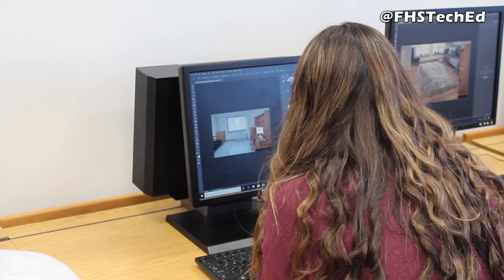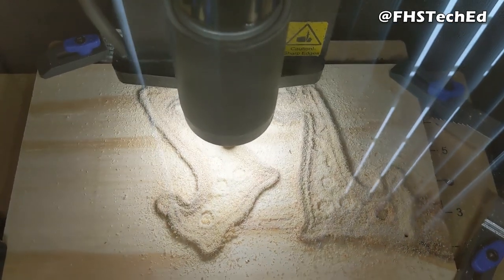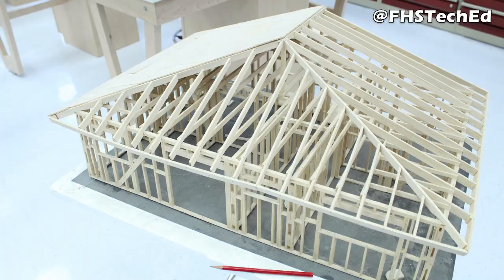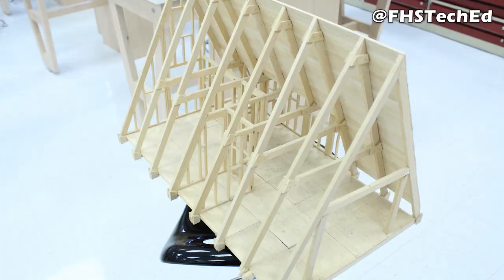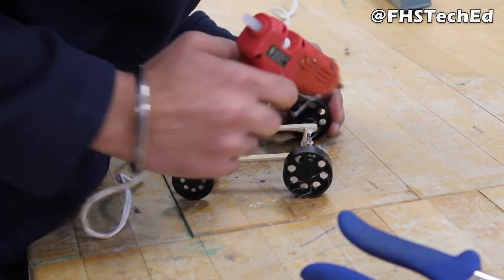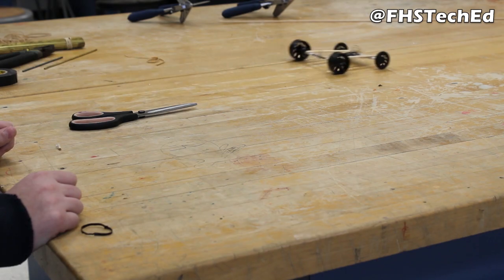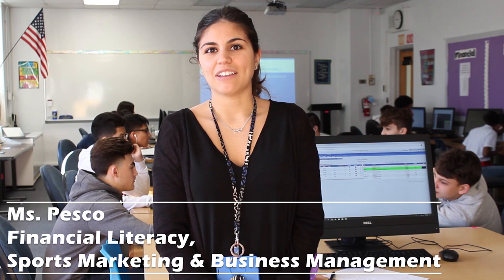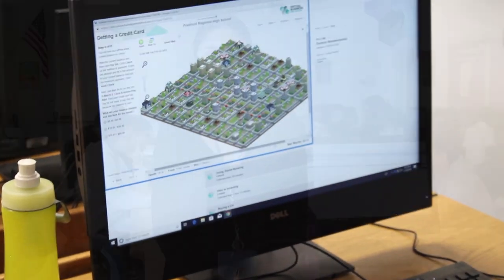2018-2019 Freehold High School Electives